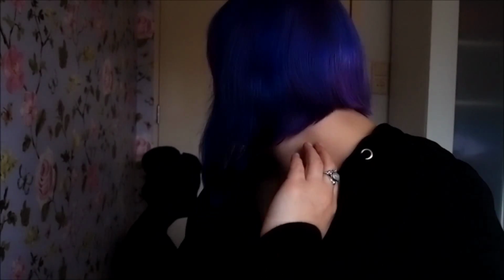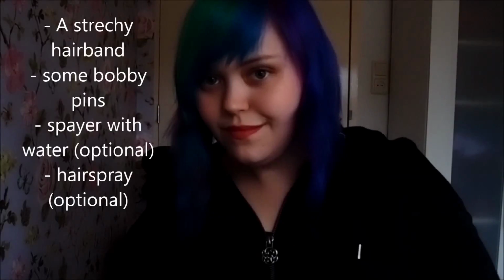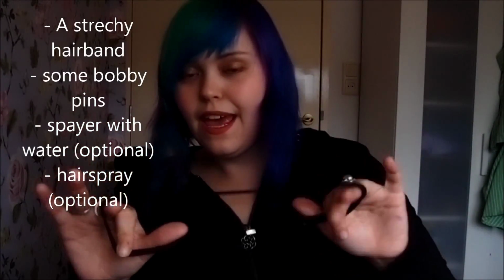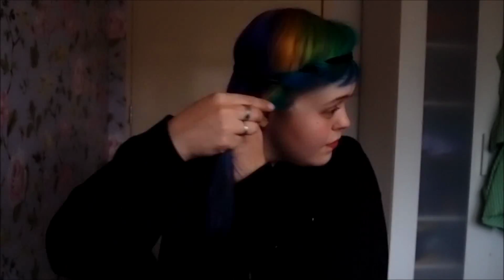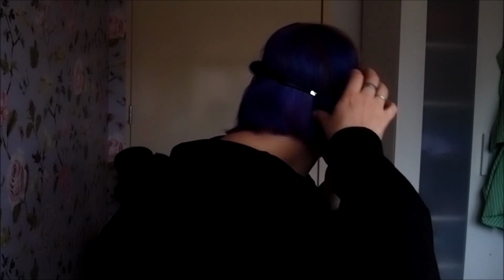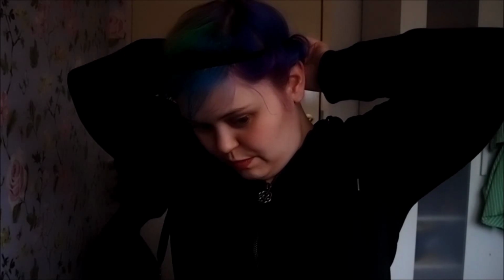Vlog + Heatless curl tutorial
This is a vlog explaining a bit about my new haircut & colour and gives you a quick and easy way to achieve pretty overnight curls without using heat!

For the curls your need:
- A stretchy hairband
- Bobby pins
- Water sprayer (optional)
- Hair spray (optional)

Show me your recreations with showAod

Camera I film with is the Olympus XZ-1.

- Aodhamair